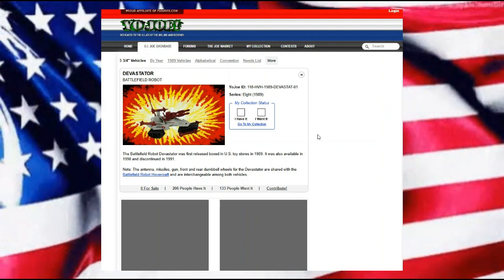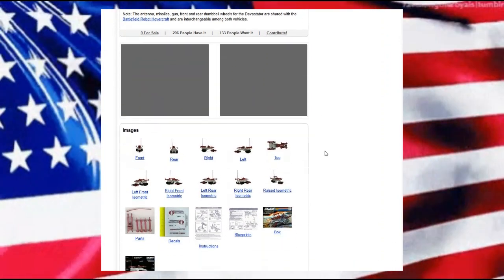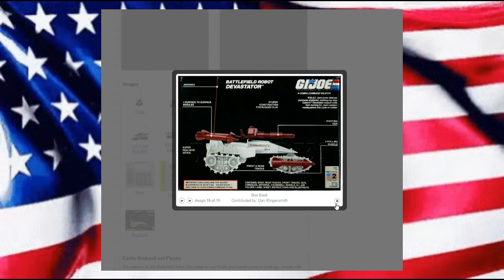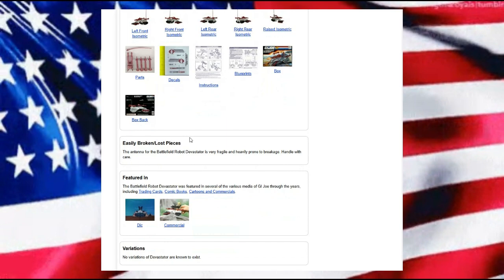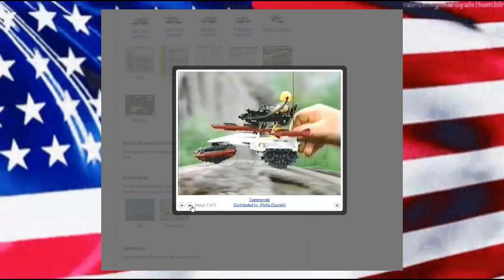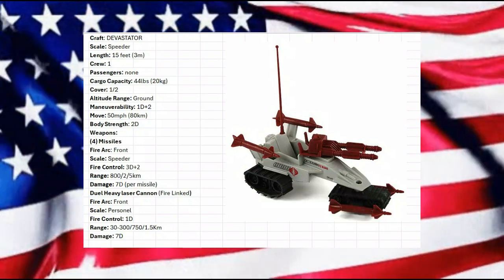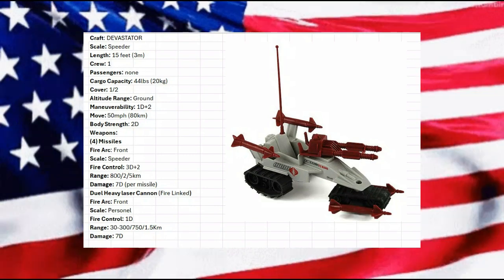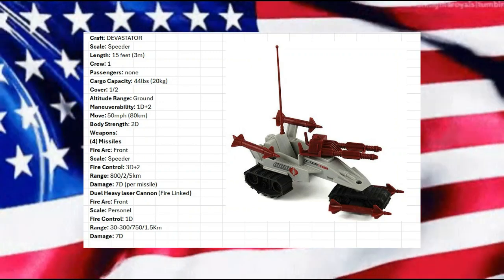D6 G I Joe Devastator